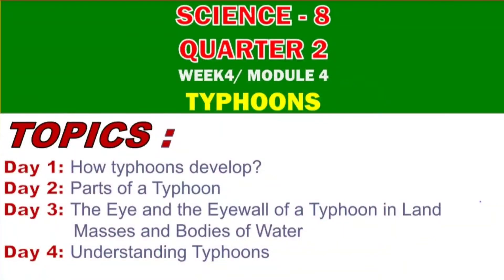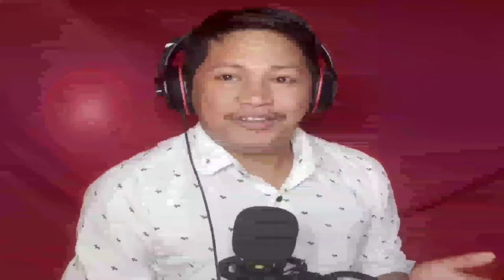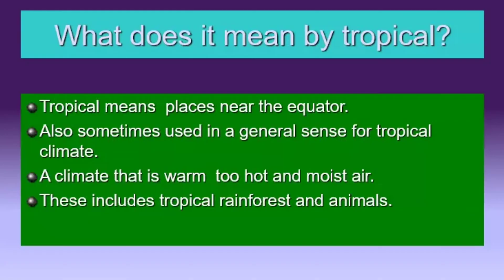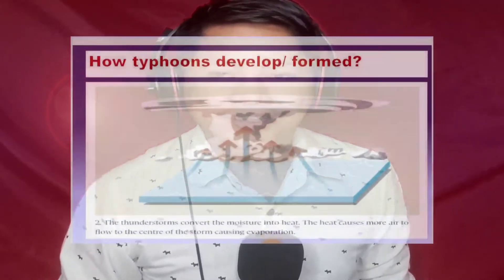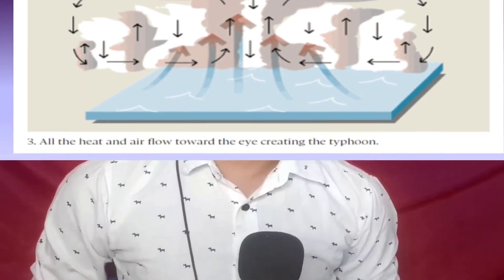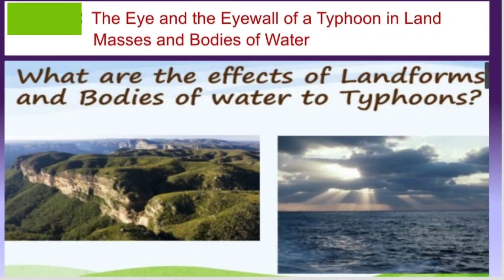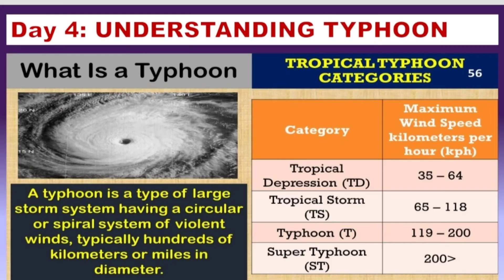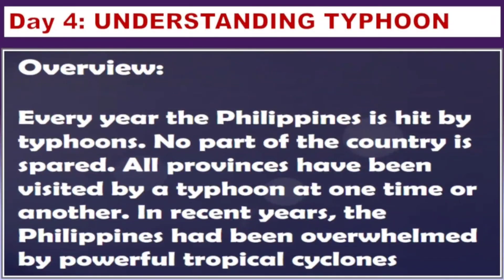Vlog #22- Understanding Typhoon